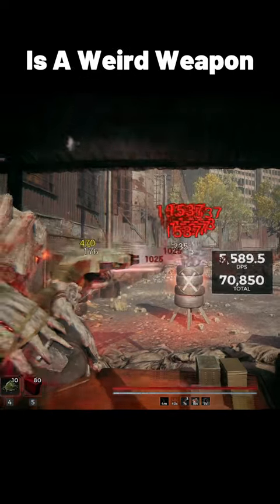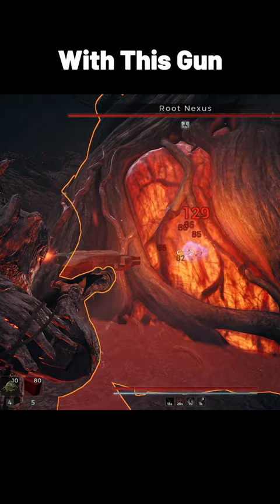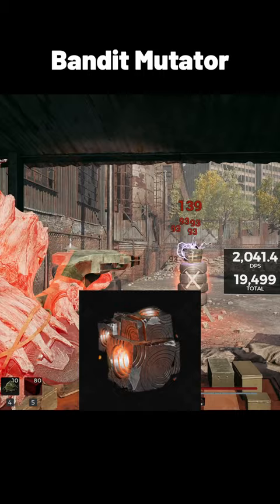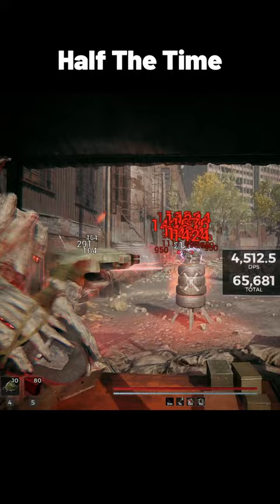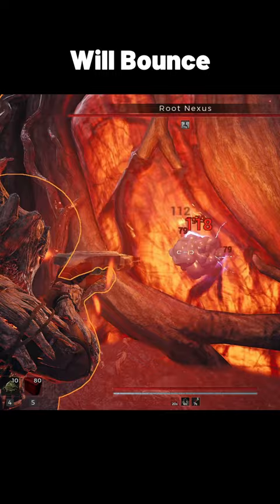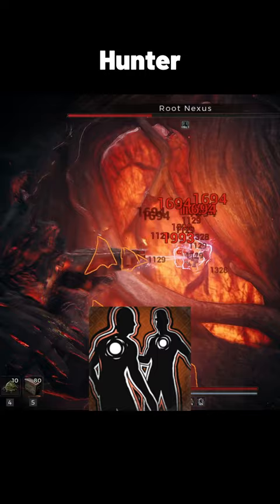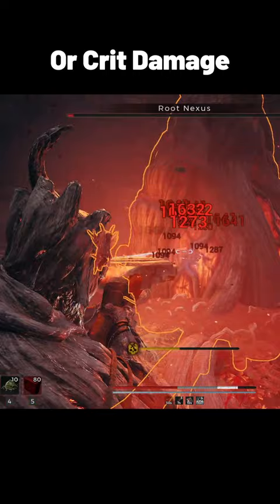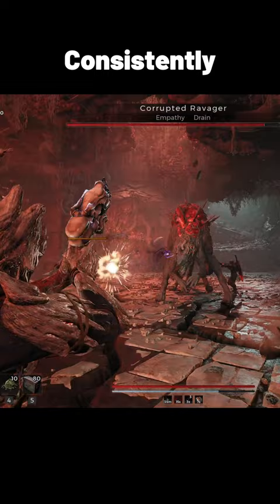Twisted Arbalest Is BROKEN In Remnant 2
Remnant 2 is a fantastic game with loads of build variety and extremely fun combat. The world itself is a bit too large at times, but there is plenty to shoot and a plethora of secrets to uncover. This sequel is much harder than the first game with coop being a significant challenge compared to solo play. But is it worth your time? Yes, absolutely. Remnant 2 is one of the most fun and engaging games to come out this year and I highly recommend you check it out.

Remnant 2 is a direct sequel to the Remnant From The Ashes Game that came out a few years ago. It appears to take place further in the future with root corrupting the jungle area almost completely, and Ford being an old man. The game will have 3 player coop with brand new worlds to explore and plenty of weapons to try out. Already we have seen at least 5 massive bosses and items such as a pistol, barrel shotgun, saw blade,
and best of all a bow. This game will be coming out sometime in 2023 and
it will have branching quest lines, augments, crafting, and plenty of loot rewards. The first game was an absolute blast and this sequel is shaping up to be an excellent addition to the series.